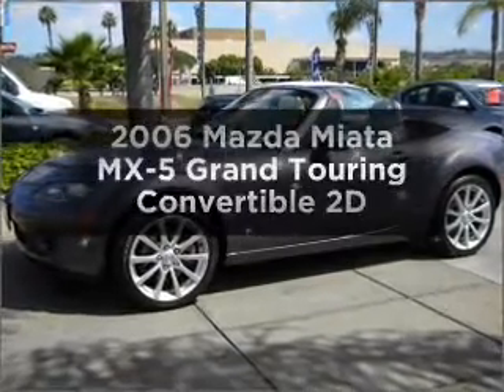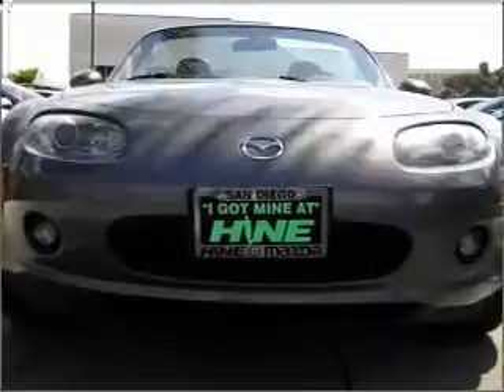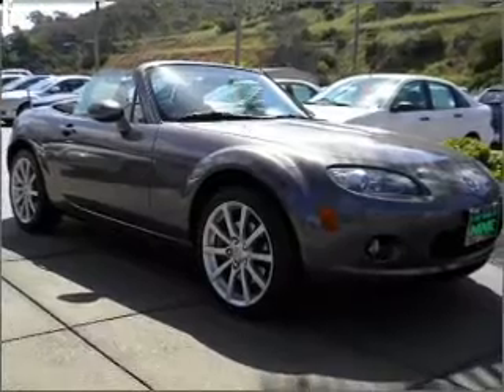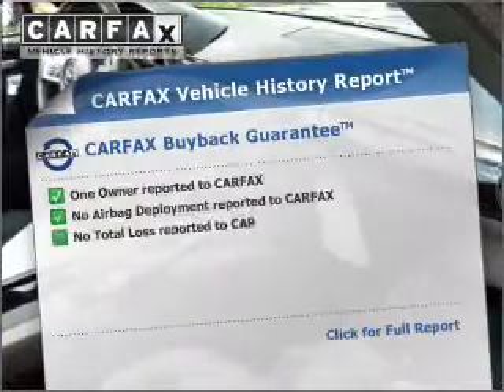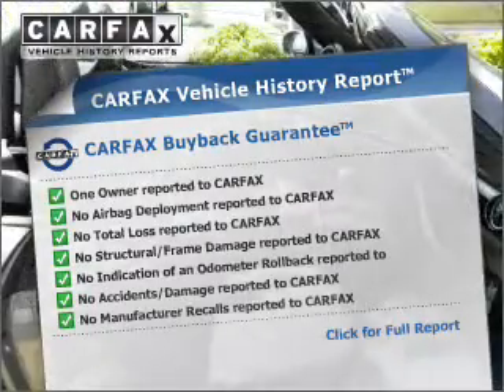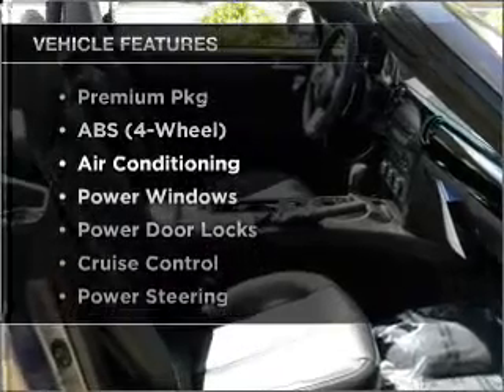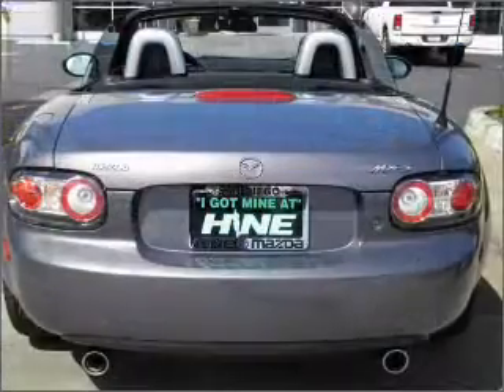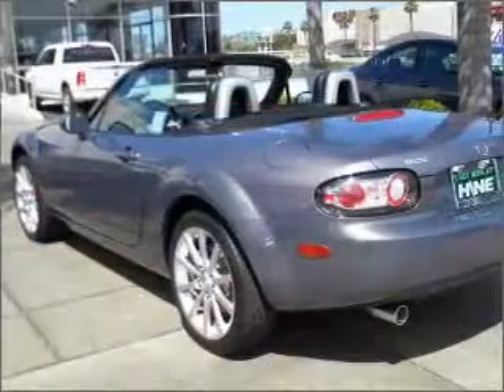2006 Mazda Miata MX-5 - San Diego CA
Year: 2006
Make: Mazda
Model: Miata MX-5
Trim: Grand Touring Convertible 2D
Engine: 4 cylinder 2.0 Liter
Transmission:
Color: Gray
Mileage: 47025
Address:
1545 Camino Del Rio South